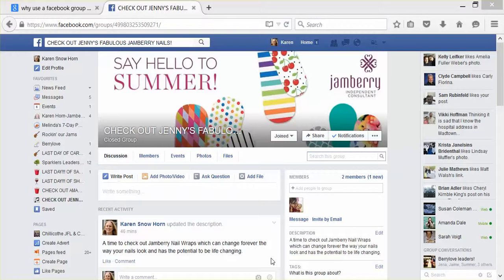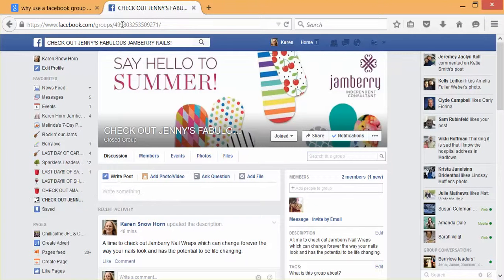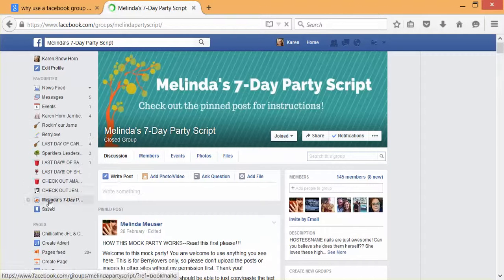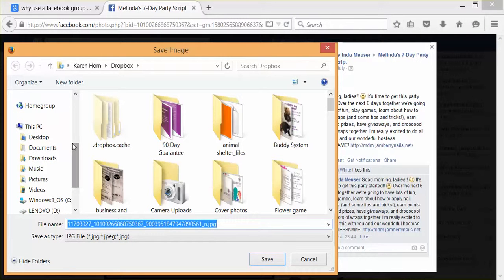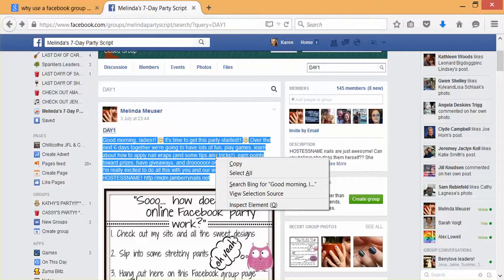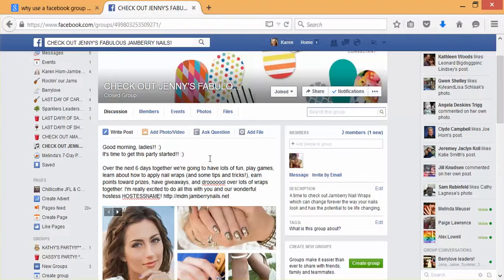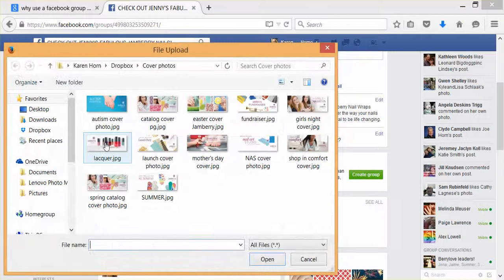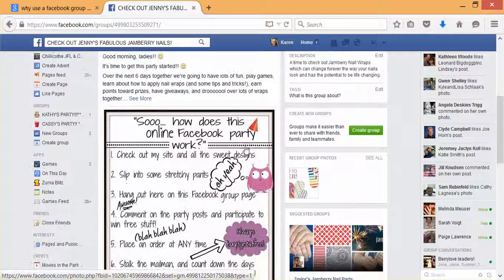Posting from a Mock Party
How to post from a Mock FB party to your own FB party